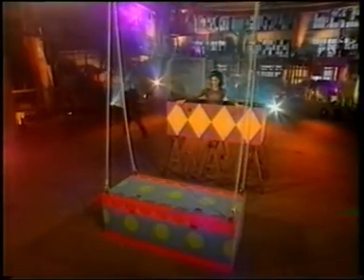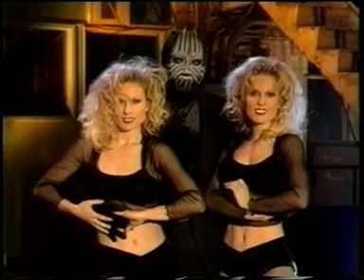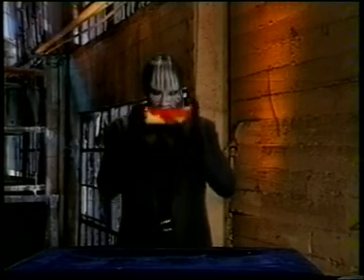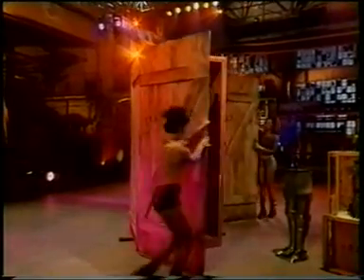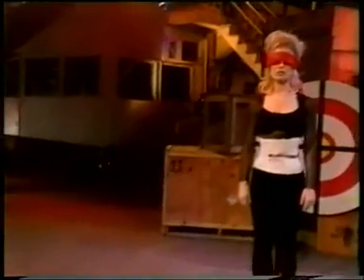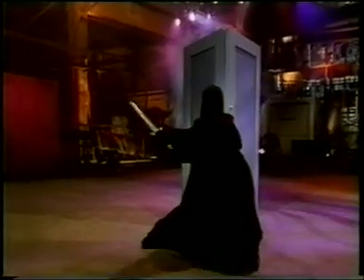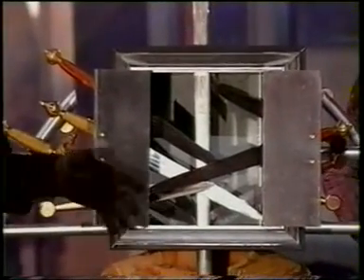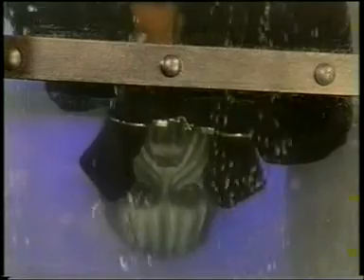Magic's Biggest Secrets Finally Revealed D2